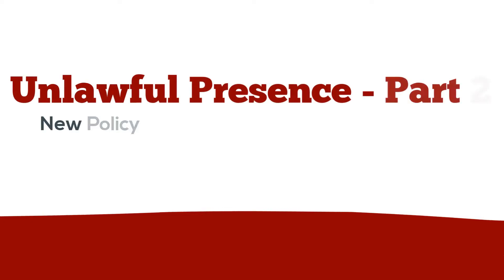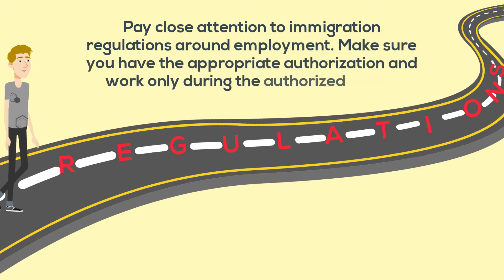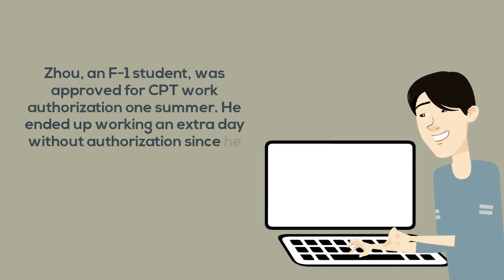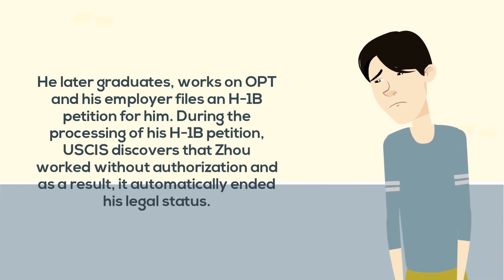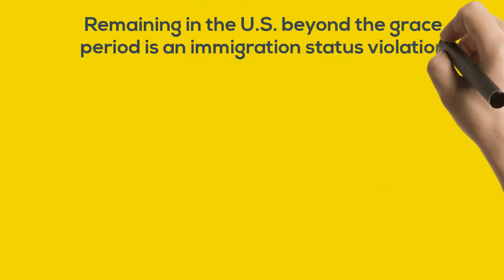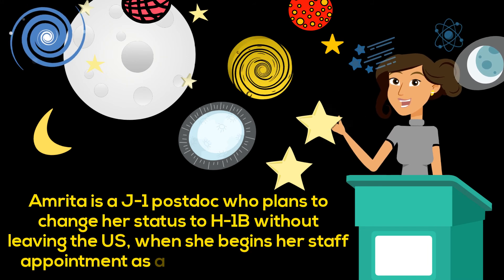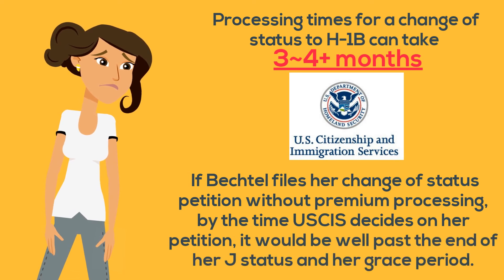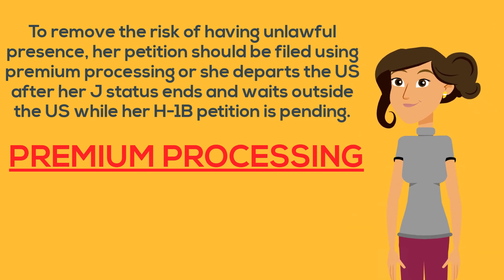Unlawful Presence-2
Copy (9) Click to edit